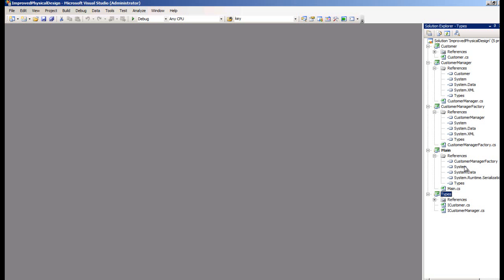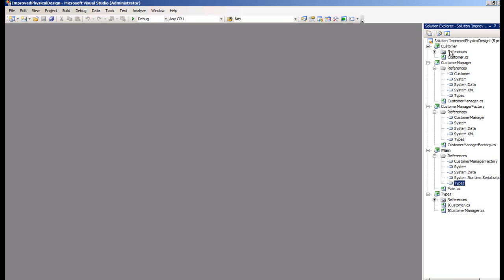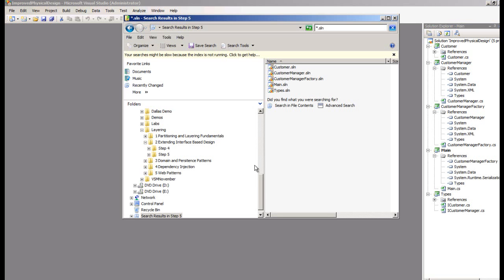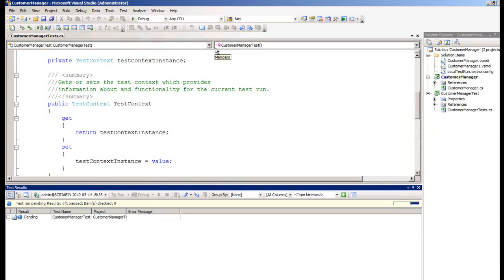8168 Dnl L